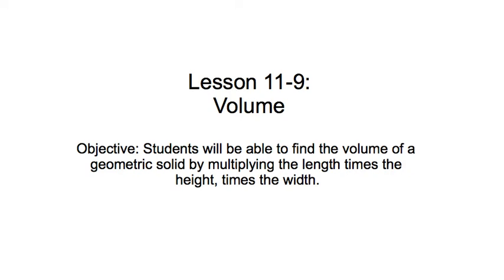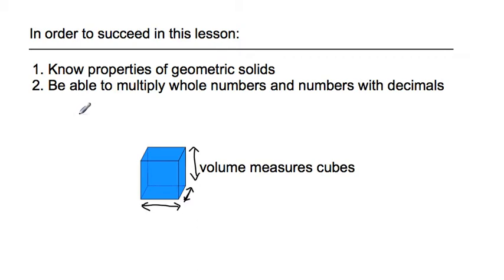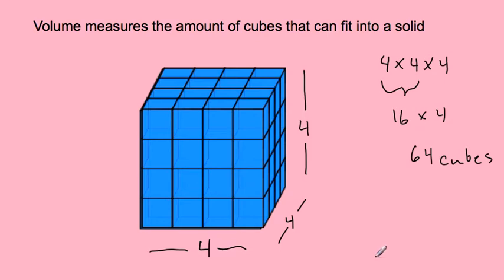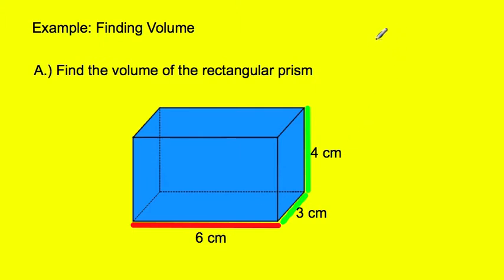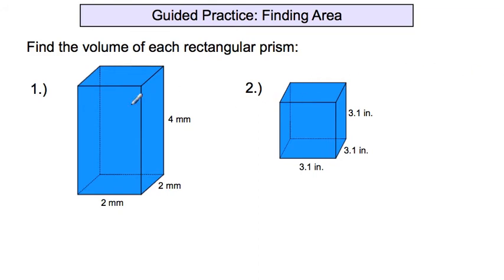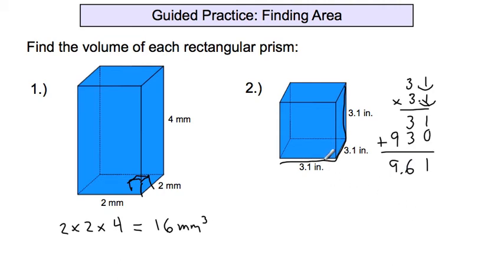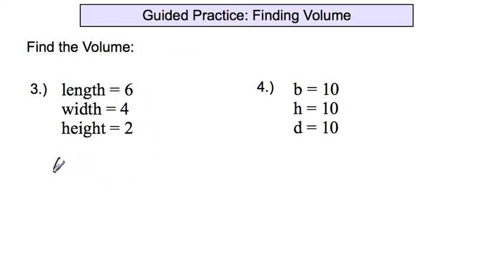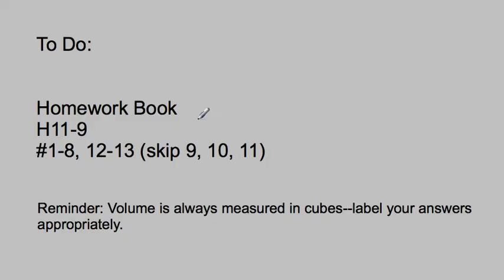Lesson 11-9: Volume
This lesson demonstrates how to calculate volume of rectangular prisms. This lesson was designed specifically for students in Mr. Ohama's fifth grade class at Herman Leimbach Elementary School in Sacramento, CA.